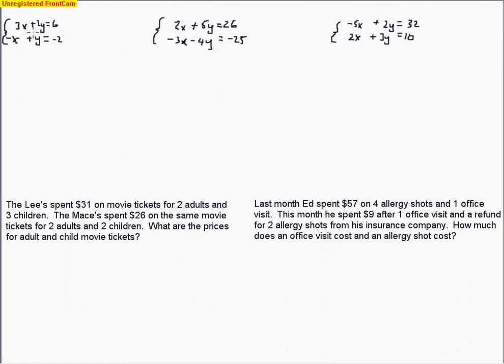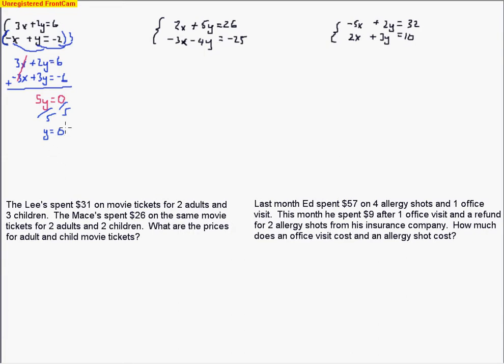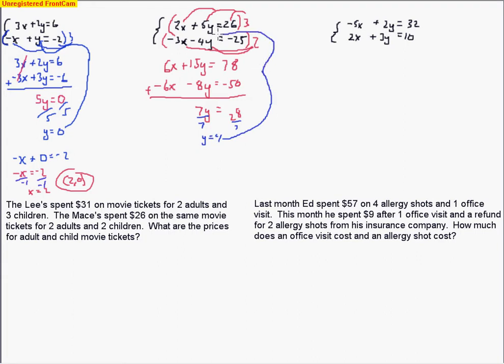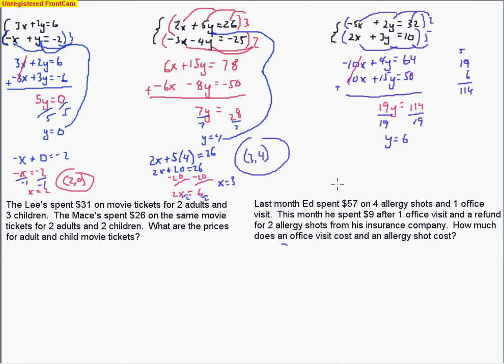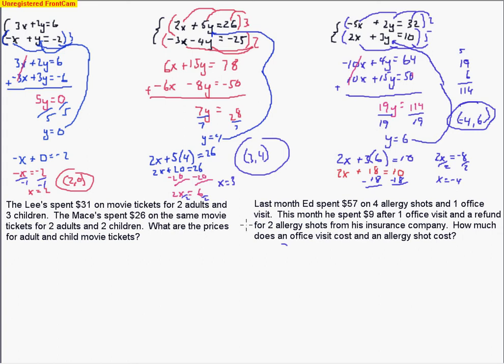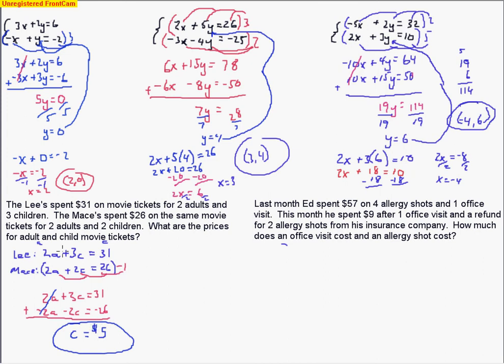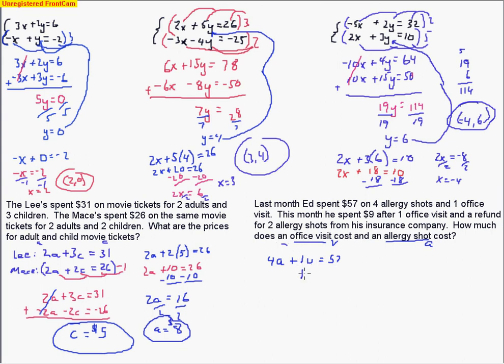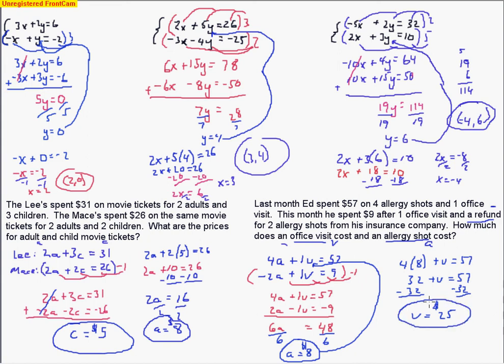Algebra A Day 126 (Solving Systems of Equations by Elimination 6-3)